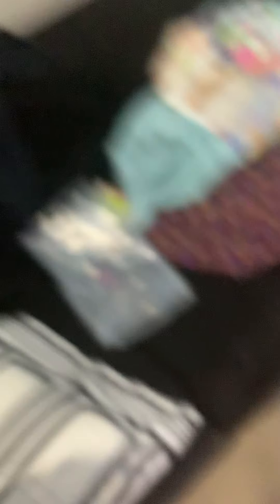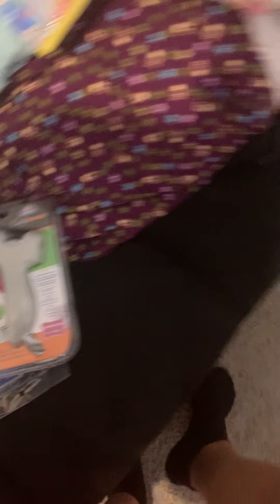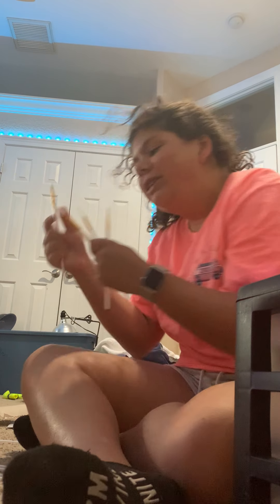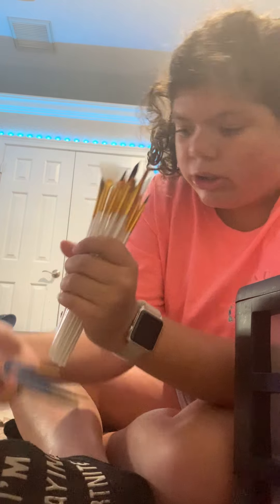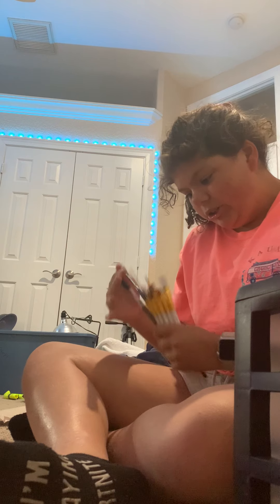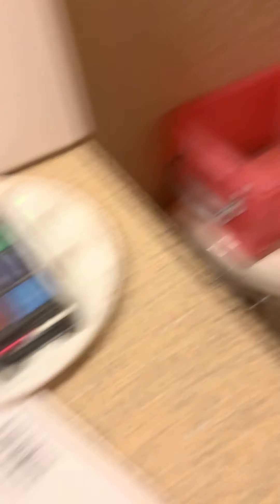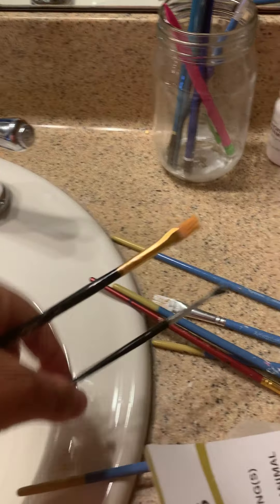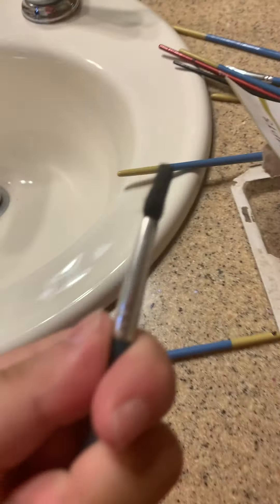5 below and Michael’s hual